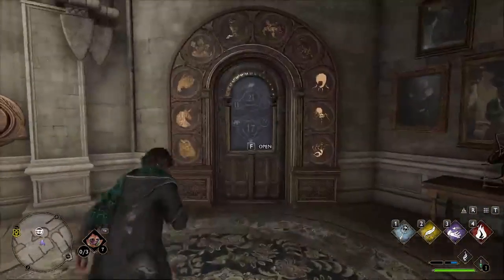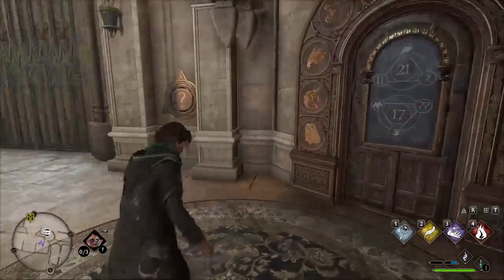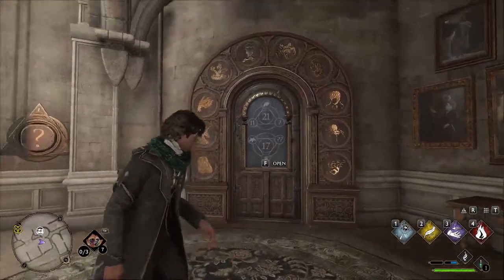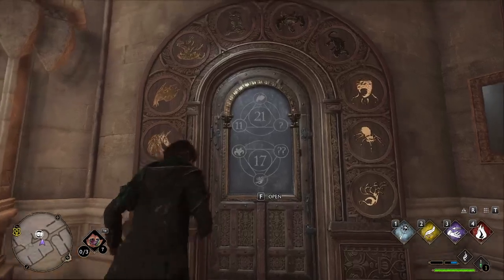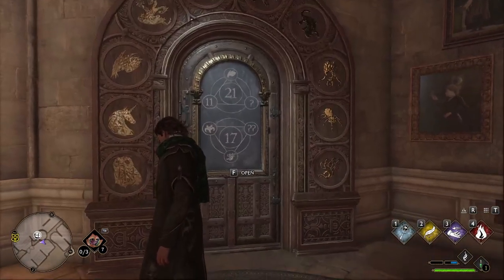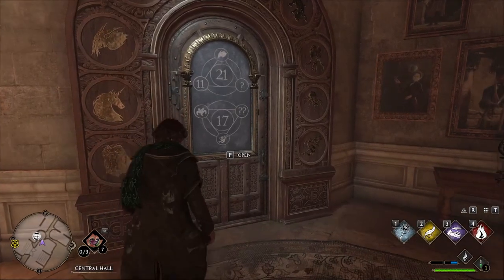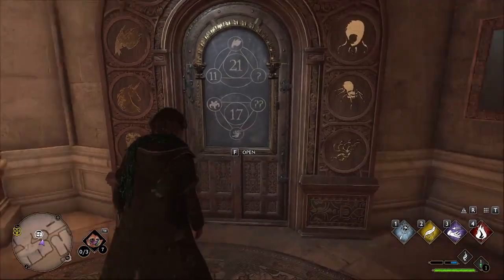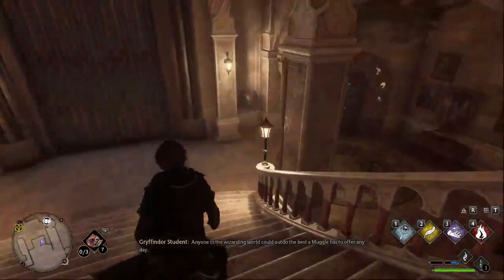How to Solve the Door Riddles in Hogwarts Legacy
In this video I show how to solve the riddles on the many doors that can be found in Hogwarts.